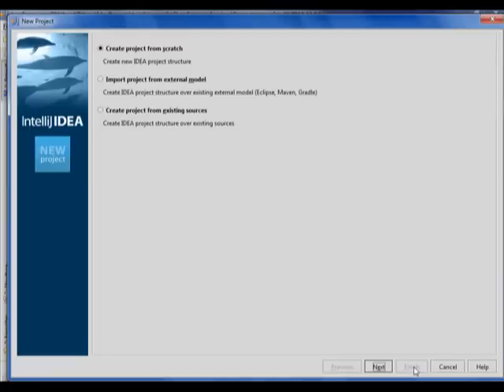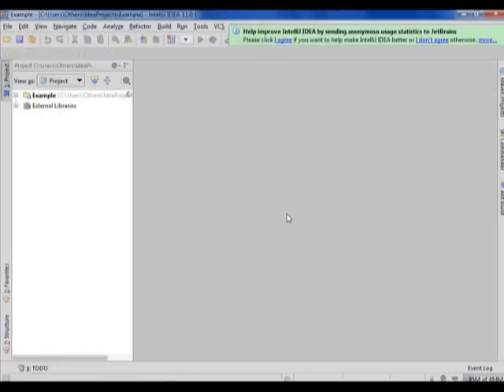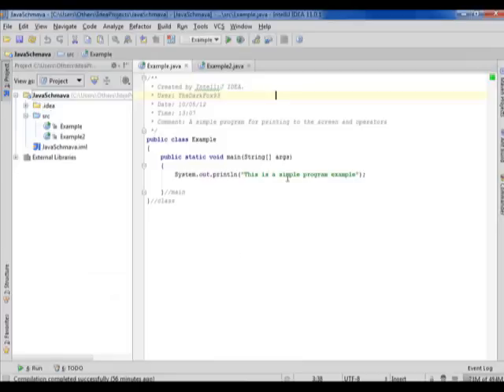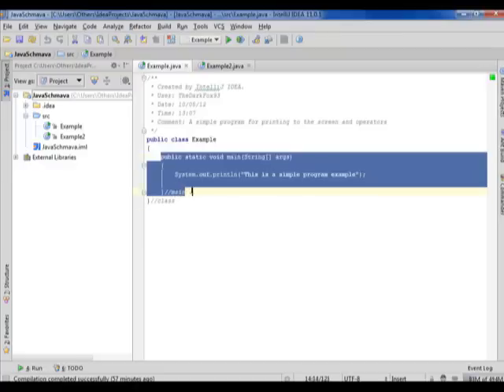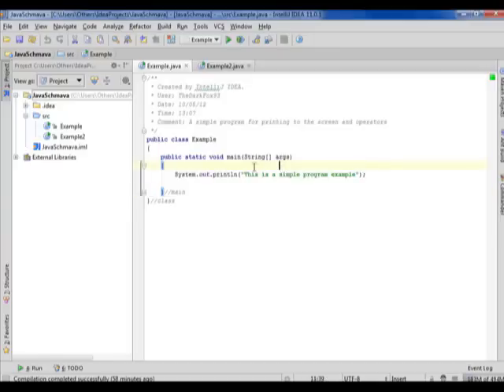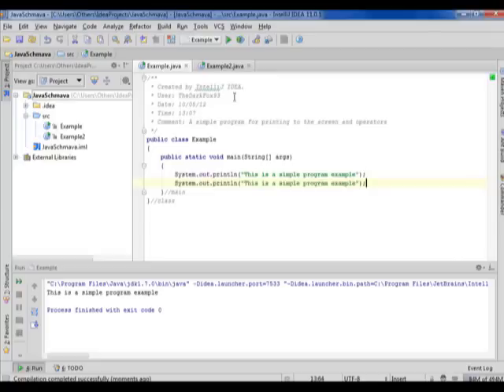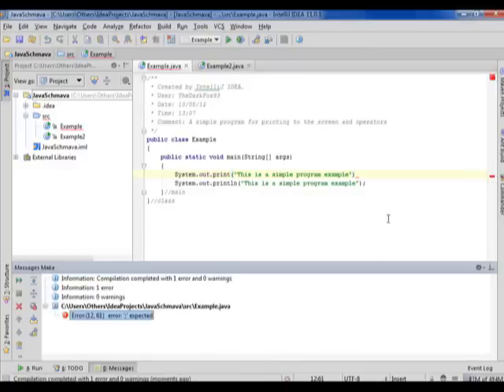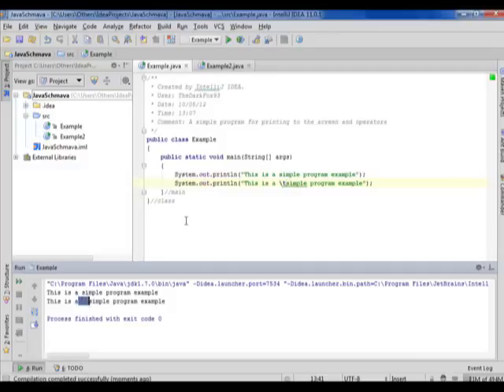Java Schmava Episode 1: IntelliJ Set Up and A Simple Program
Java Schmava is a set of tutorials about programming with Java.
I want to say thanks for my sister Lynsey for giving the name of these video and my friend Stacey for the inspiration for starting these soon to be series of videos.

Here are the links I mentioned in the videos:
Java SDK